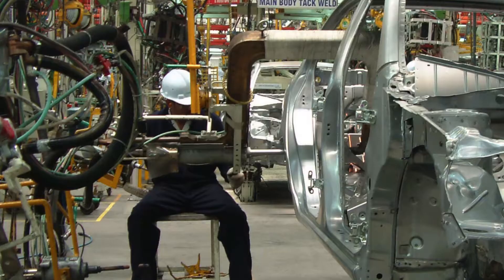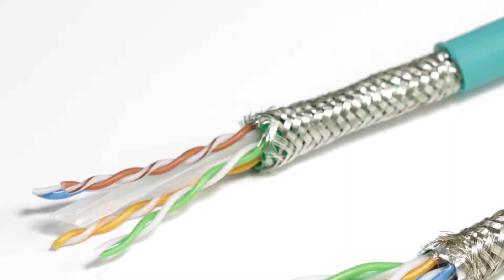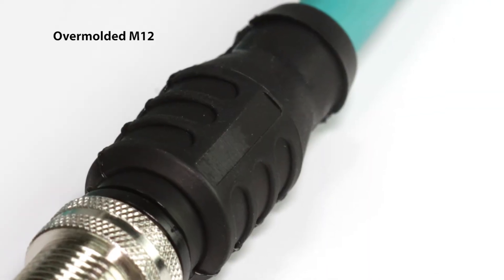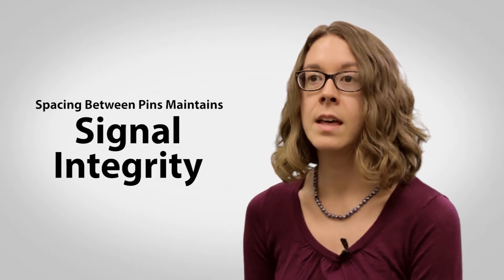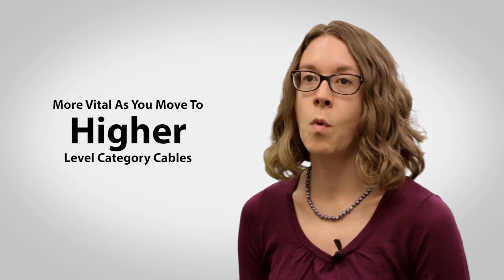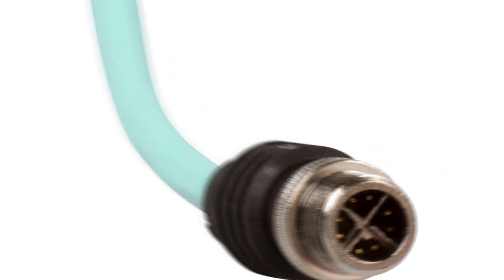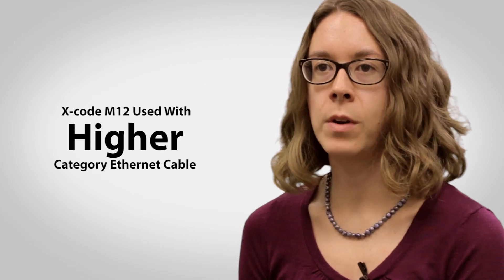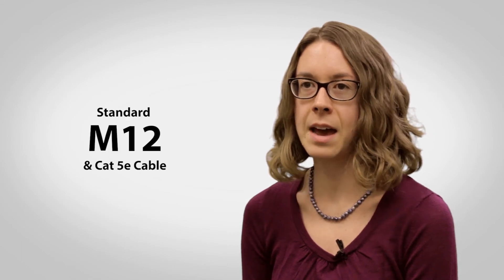Ethernet: Commercial vs Industrial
This video will explore the differences between commercial and industrial Ethernet, and how the cables and connectors are constructed to meet the demands of these environments.

The environment on the typical factory floor is tough. Cables can be exposed to oils, moisture, temperature changes, abrasion, and even corrosive chemicals. On top of that, motion or flexing can also put stress on the cable. A commercial Ethernet cable is not built to withstand these conditions.

There is a lot of misinformation and plenty of half-truths surrounding industrial Ethernet, so it’s important to be cautious where you get your information. Know your application, and always keep in mind the environmental differences.